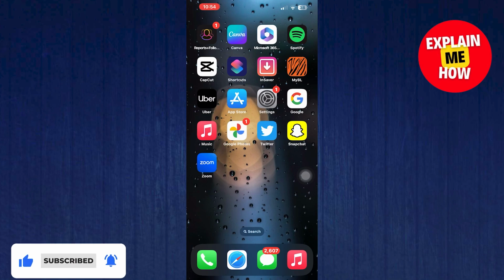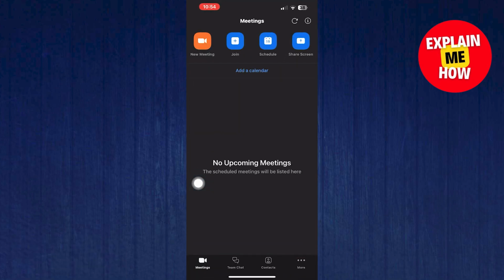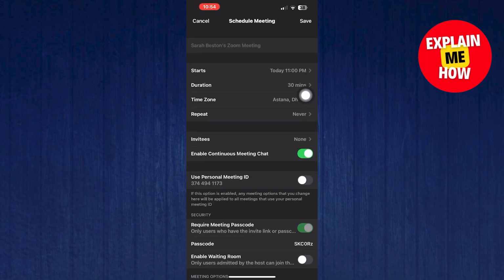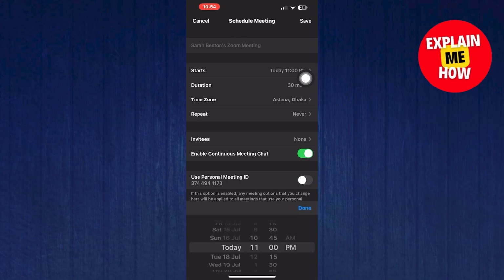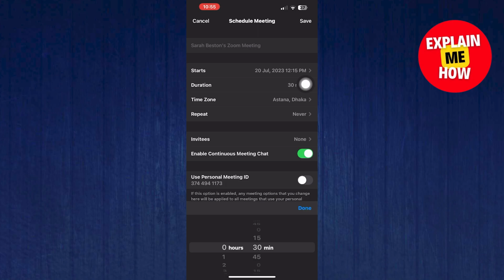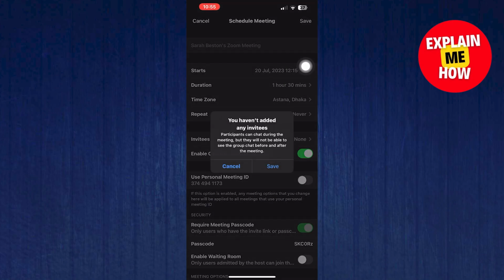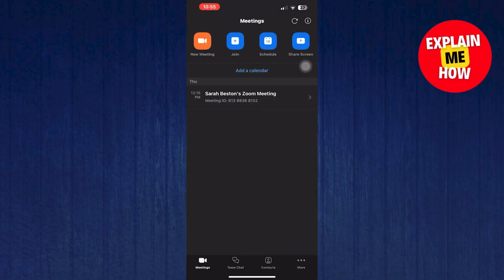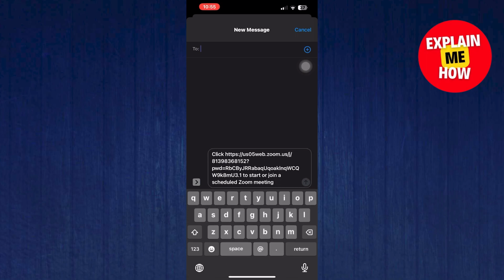How to Schedule Zoom Meeting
Welcome to Explain Me How, your ultimate tech guide! Are you ready to become a Zoom meeting scheduling pro? Look no further! In this video, we'll show you How to Schedule a Zoom Meeting, step by step.

Our expert guide will walk you through the process of scheduling a Zoom meeting, so you can effortlessly plan and host your virtual gatherings. Whether you're a business professional, an educator, or just someone who loves to connect with friends and family online, we've got you covered with all the tips and tricks.

From logging into your Zoom account to customizing meeting details and inviting participants, we'll cover it all. Say goodbye to last-minute arrangements and get ready to plan and organize your Zoom meetings like a pro!

Join us now and let's master How to Schedule a Zoom Meeting together.